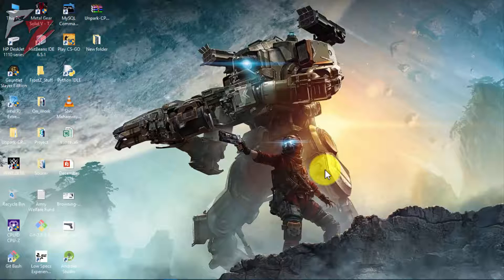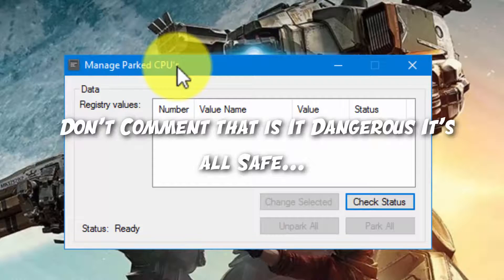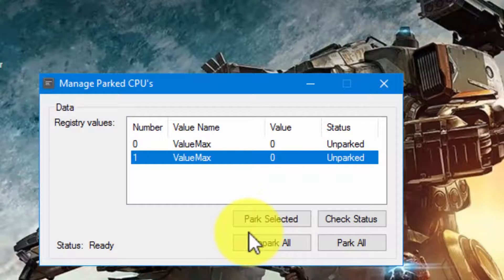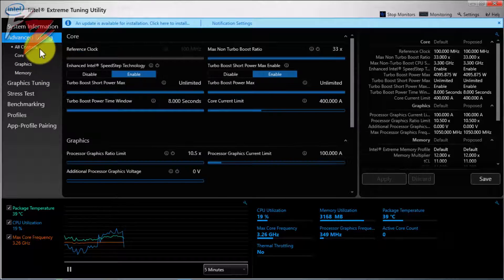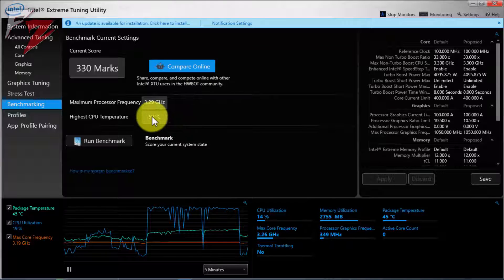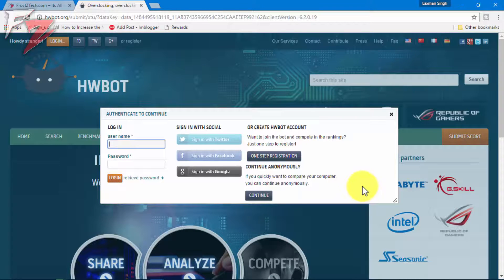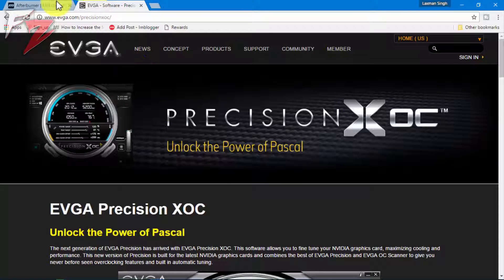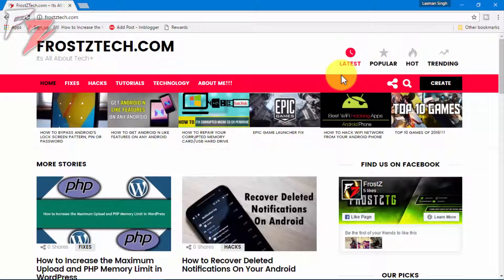How to Overclock Your CPU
How To Make Custom Thumbnails - 2017 Tutorial
Today I am going to be teaching you how to Overclock your CPU so as to increase performance...

- Frostz ♛